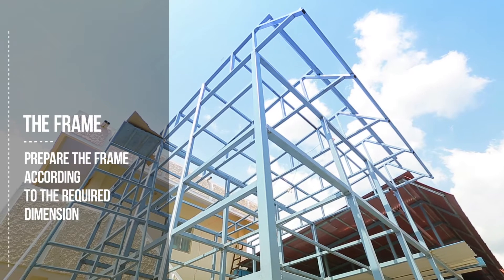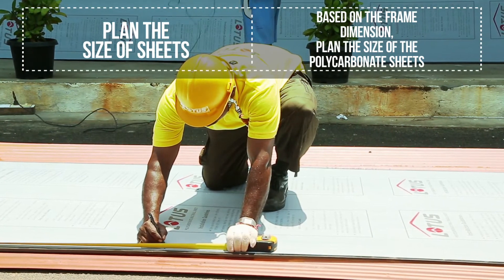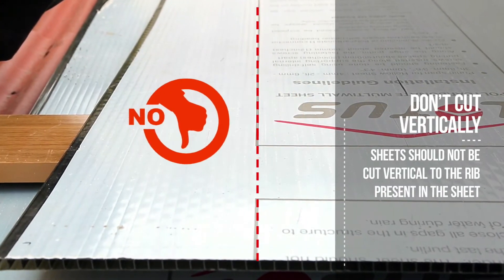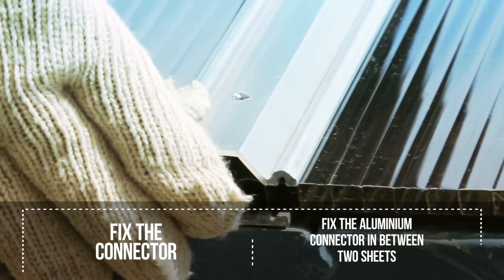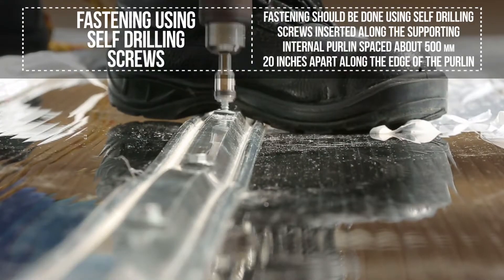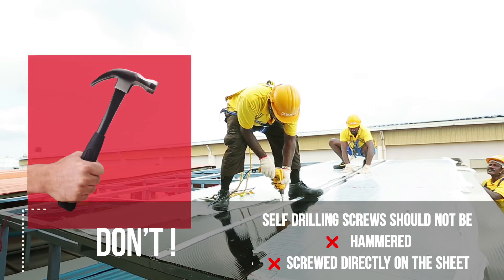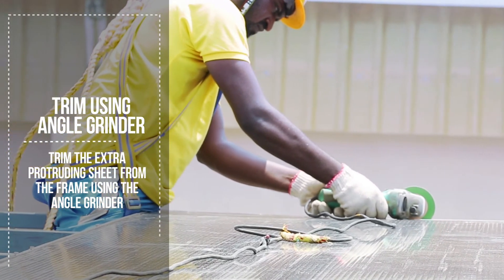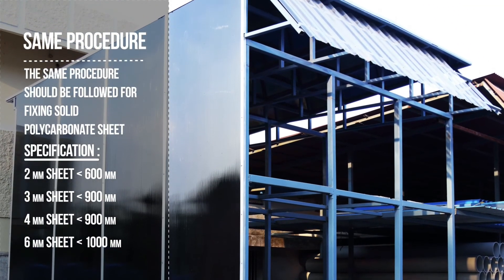Lotus Polycarbonate Sheet MultiwallInstallationEnglish#polycarbonatesheet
Lotus Multiwall Polycarbonate Sheet has a hollow core structure with mid rib channels running through the length of the sheet. The hollow core provides thermal insulation as it allows passage of air thereby reducing the transmission of heat.